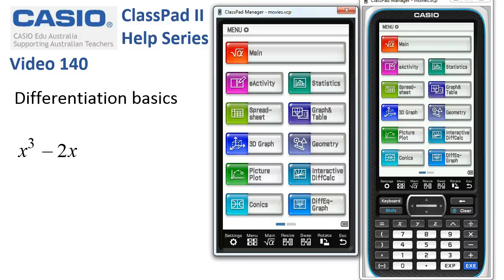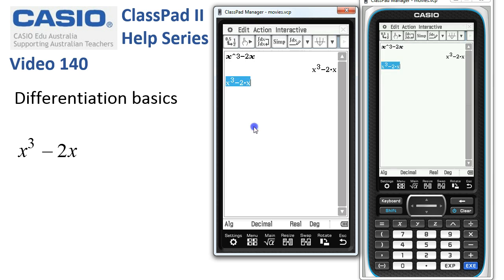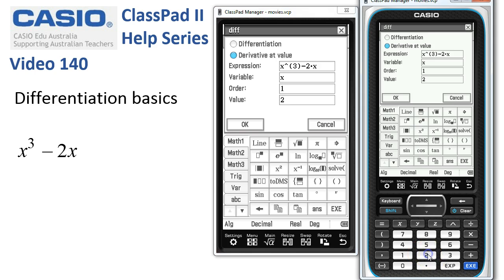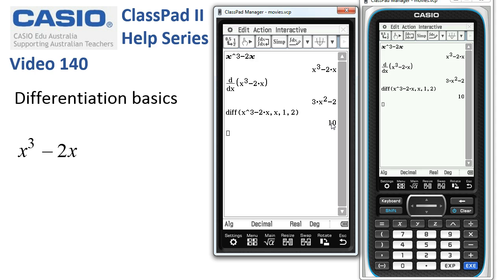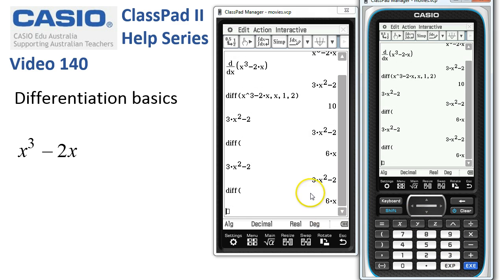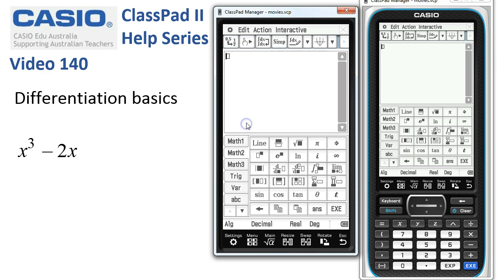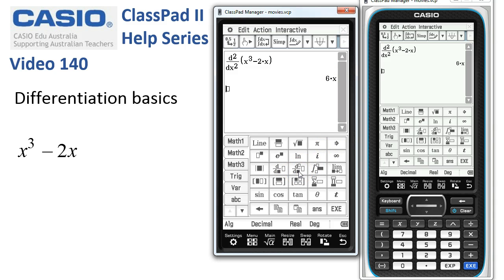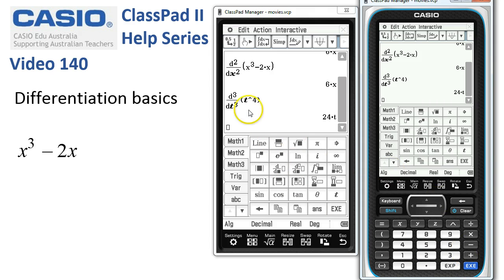ClassPad Help 140 - Differentiation Basics